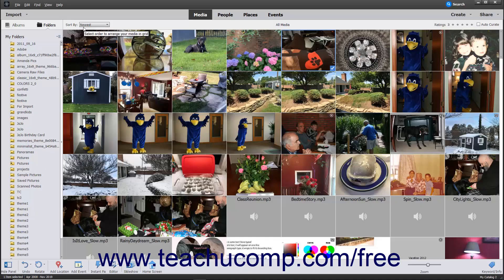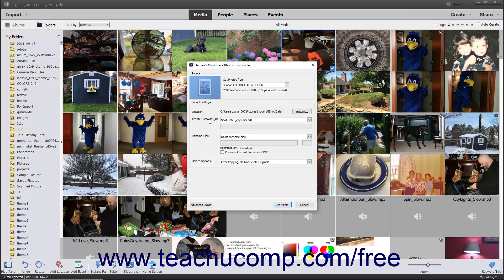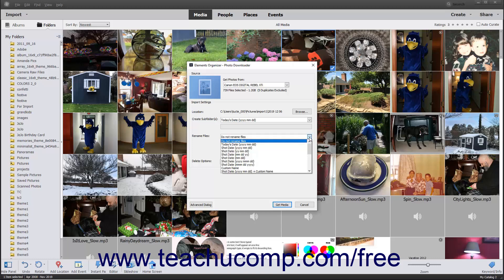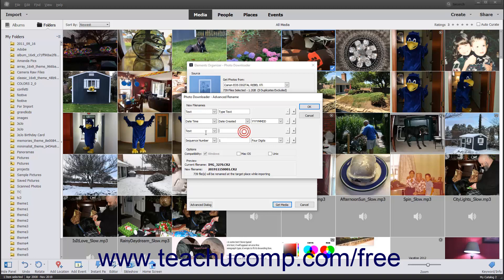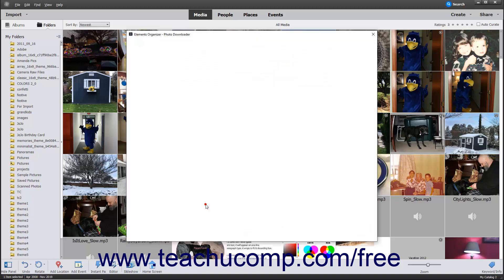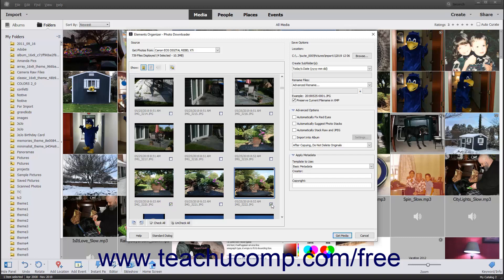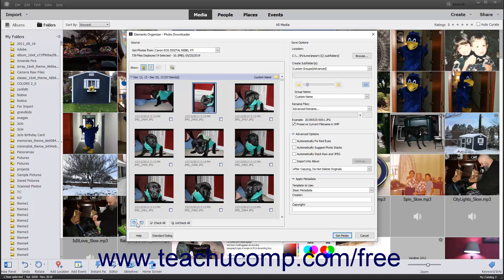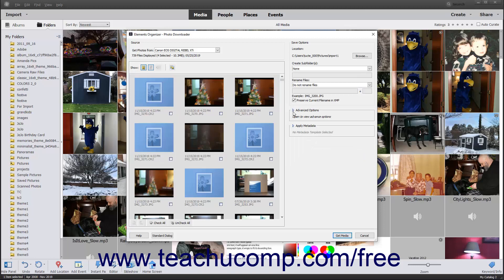Learn How to Import Photos from Cameras or Card Readers in Photoshop Elements 2022 Training Tutorial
Learn how to import photos from cameras or card readers in Photoshop Elements 2022 A clip from Mastering Photoshop Elements Made Easy.